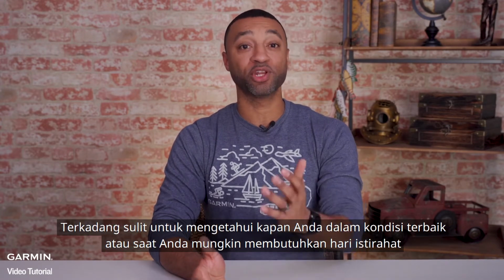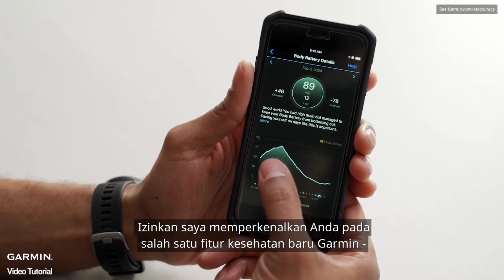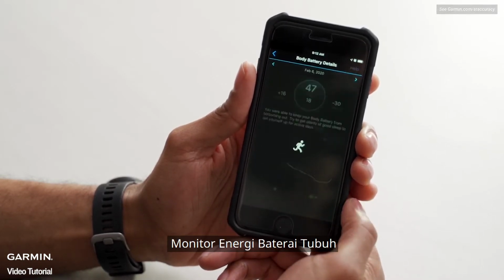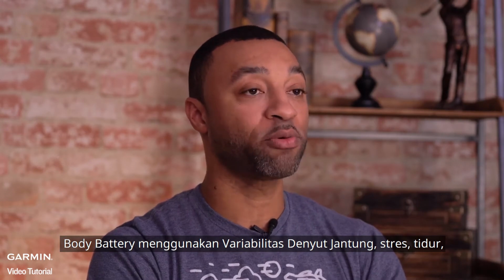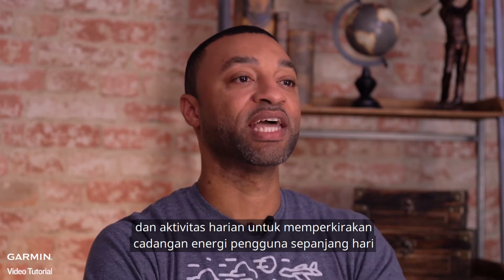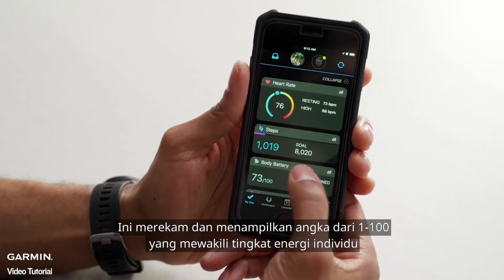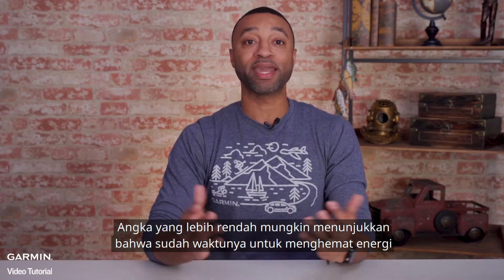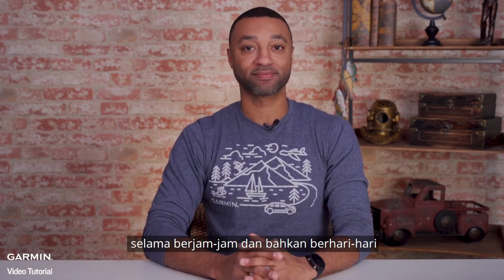Tutorial - Monitor Energi Baterai Tubuh: Lihat cadangan energi tubuh Anda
Marcus, pembawa acara Anda, menjelaskan semua tentang fitur kesehatan Garmin - Monitor Energi Baterai Tubuh.
Optimalkan cadangan energi tubuh Anda dengan pemantau energi Baterai Tubuh!